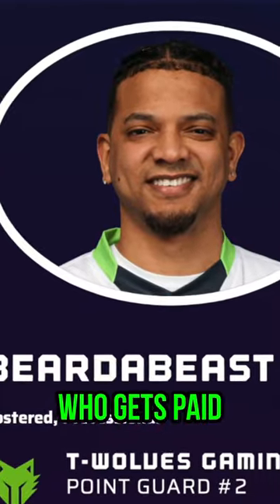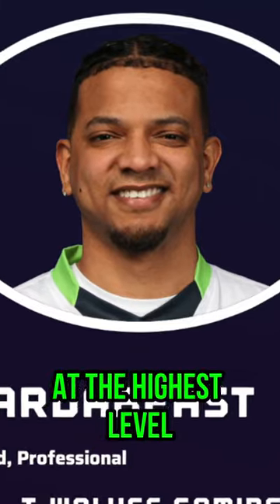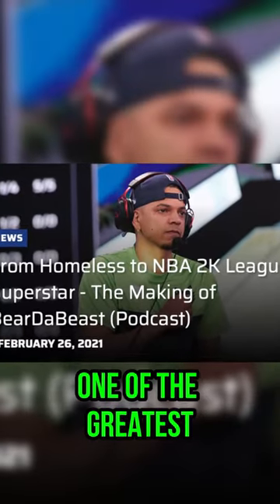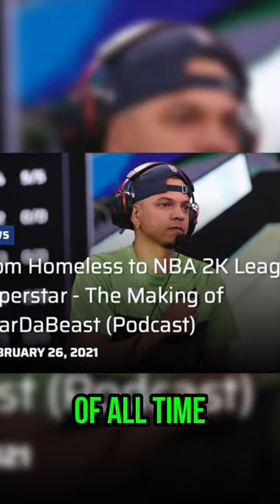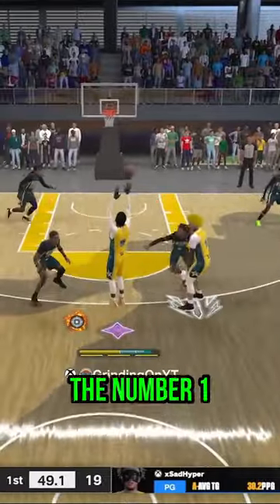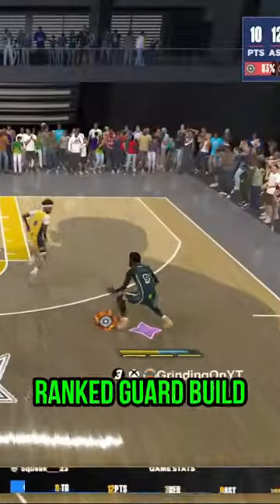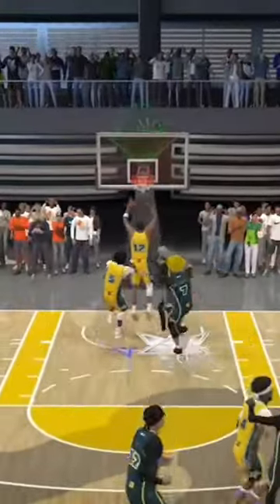The #1 RANKED Guard Build in NBA 2K24🤯 (Best 6’6 Build 2k24)